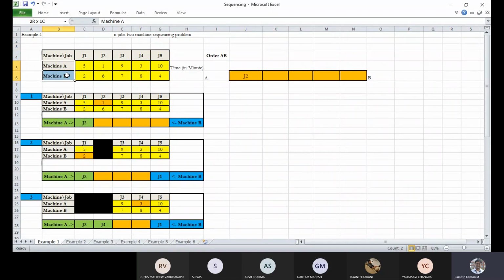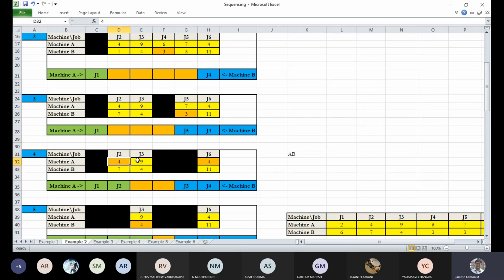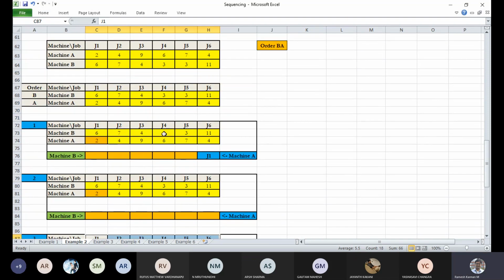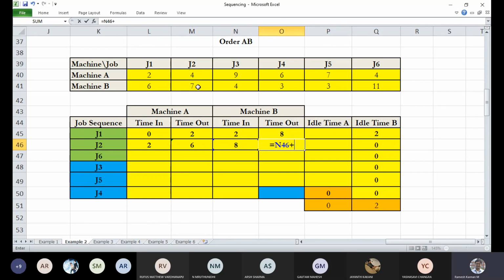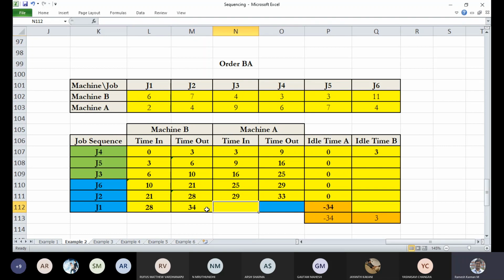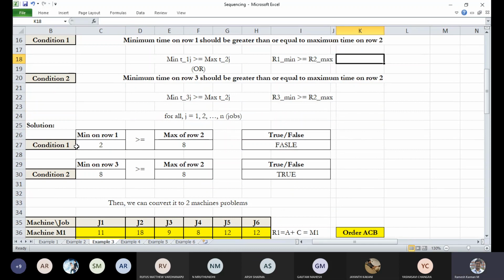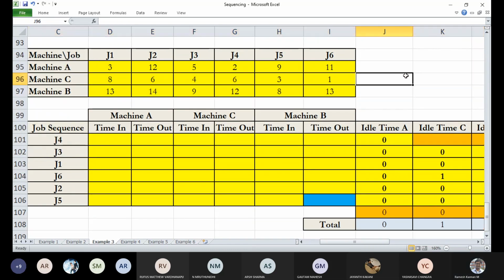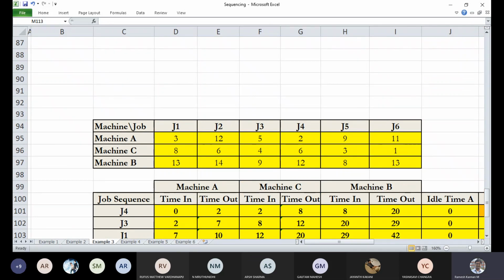Sequencing problems - Breaking ties, & 'n' jobs and '3' machines problems by Johnson's algorithm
This is the complete recording of the lecture, Module 3 - Lecture 5 - Sequencing Problem - Breaking ties in the selection of minimal value, and 'n' jobs and '3' machines problems by Johnson's algorithm in MEE1024 - Operations Research.